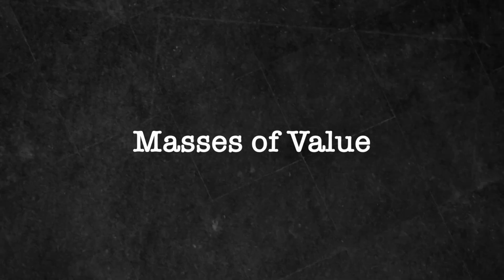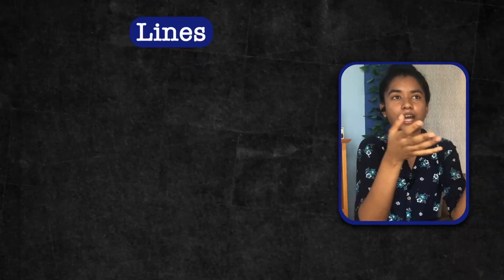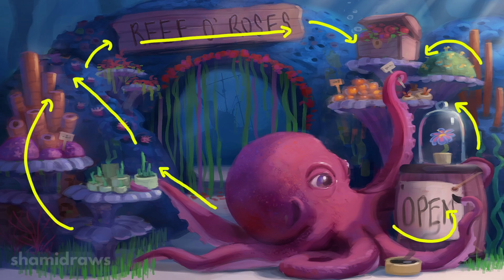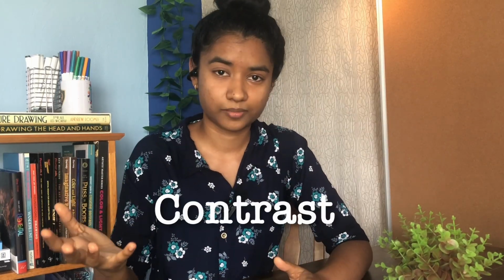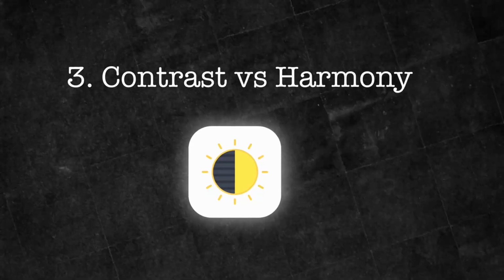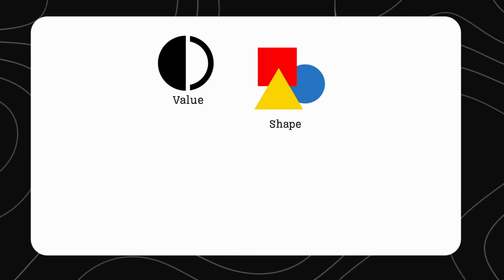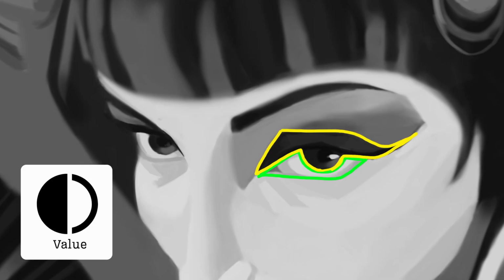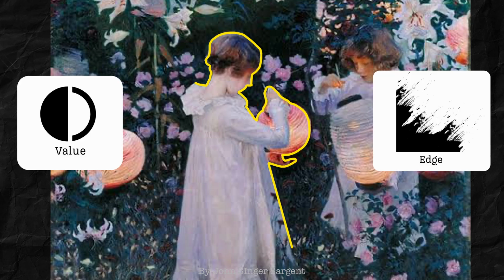The Composition Guide I Wish I Had Earlier - The Three Pillar Framework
Composition can feel overwhelming because there are so many decisions to make at once.

Where should you place the subject? How should you divide the frame? How do you guide the viewer’s eye toward the focal point without making the image feel forced or confusing?

And with so many composition rules out there, it is easy to rely on the same layouts or feel unsure about what actually makes a composition work.

So in this video, I simplify composition into three main concepts:

Leading the eye
Space
Contrast vs harmony

We will also look at familiar ideas such as the rule of thirds and the golden ratio, break down why they work, and explore how you can adapt them to support the message and mood of your painting.

This video is for beginner and intermediate artists who struggle with composition, repeat the same arrangements, or feel that their paintings lack clarity, focus, or visual interest.

It will help you make more intentional choices when planning thumbnails, illustrations, and digital paintings.

By the end of the video, you will have a practical three-pillar framework that you can use whenever you plan a new artwork.

Got questions? Leave them in the comments. I’m here to help.

WATCH MY VALUE TUTORIAL:

The Most Important Art Fundamental Explained in 5 mins